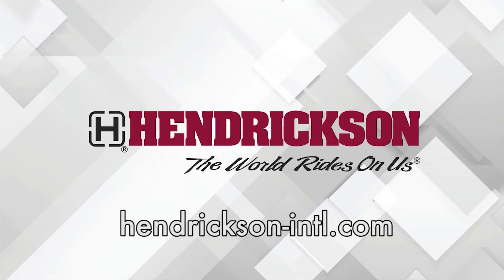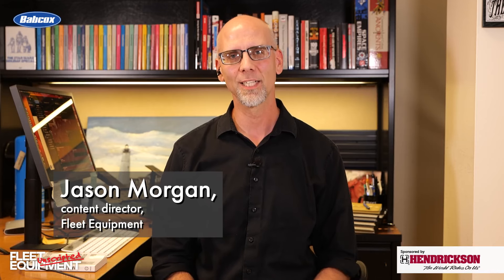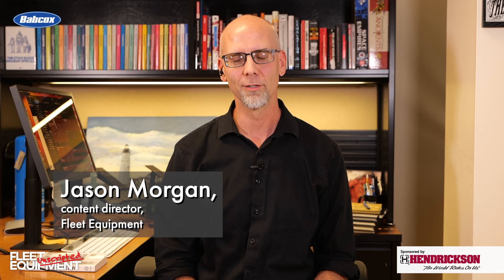A big win in large-scale commercial EV charging | FE Unscripted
There has been plenty of talk about the challenges of charging infrastructure to support broad commercial battery electric truck adoption--but we can count this one as a big win that brings a whole new set of questions. In March, Voltera, a developer and owner of charging infrastructure, along with Einride, a freight mobility company, announced the opening of the first Einride Smartcharger Station in Lynwood, Calif. With 65 chargers and capacity to charge up to 200 vehicles a day, the site is the largest operational charging site for electric heavy-duty freight in North America and represents a landmark step for charging infrastructure in the U.S.

Located near the Ports of Los Angeles and Long Beach along the I-710, which handles 29% of all containerized international waterborne trade in the U.S., the charging station currently serves Einride’s connected electric fleets, including routes for global shipping company A.P. Moller - Maersk. Einride will make the station available for future customers in order to bolster the freight ecosystem in Los Angeles county.

This charging location is a dedicated facility for heavy duty trucking, right outside the Port of Long Beach, providing almost 12 megawatts of power capacity at full scale," Matt Horton, CEO of Voltera. "For most people, it's unlike anything anyone has seen. Our team learned a lot from this project that will help inform and guide our continued build-out of zero-emission vehicle infrastructure nationwide.”

Beyond enabling trucks to recharge in between shipments, Einride’s Smartcharger Station offers truck drivers a lounge with key amenities, as well as providing information such as charge status, remaining time, power output and performance.